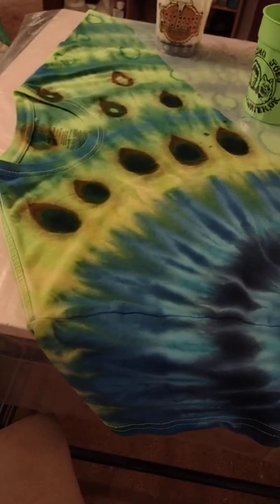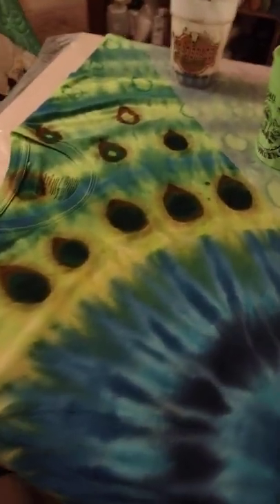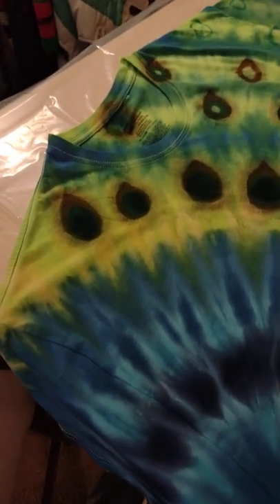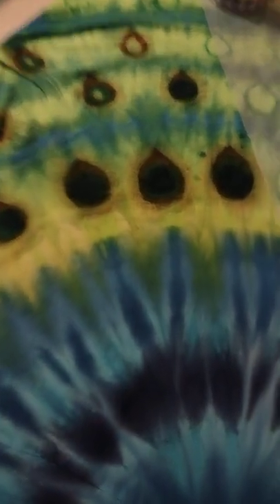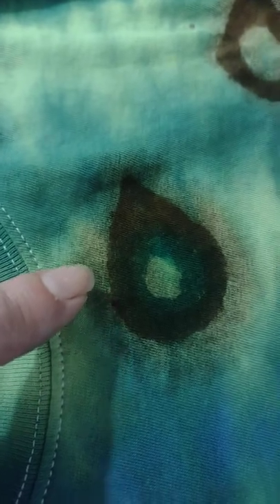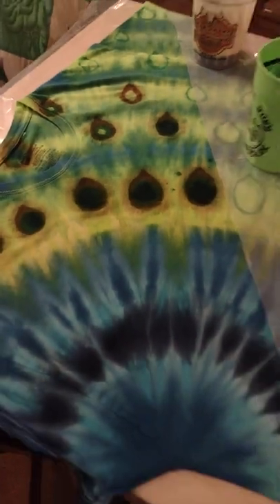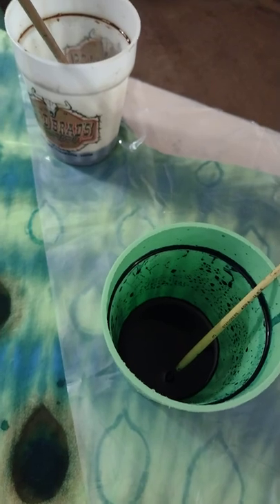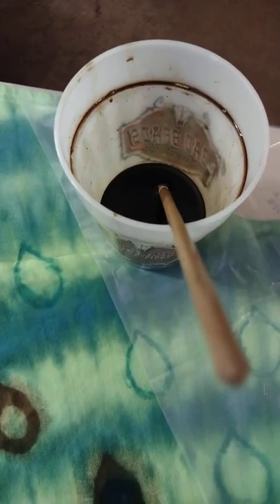Thickened Dye Painting 🦚 Peacock 👀 Eyes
Dharma's dyes, Palomino Gold, Robin's Egg Blue,& Cerulean 💙